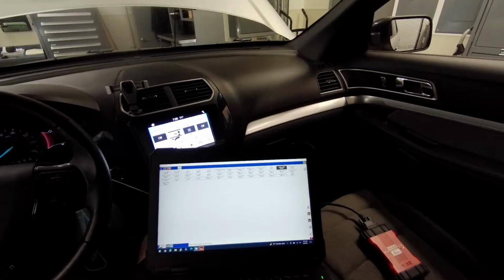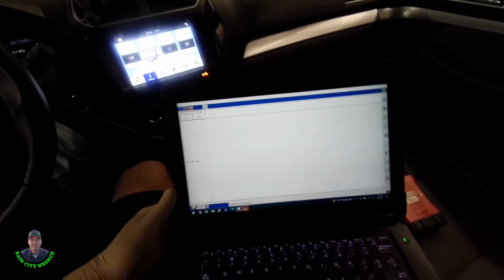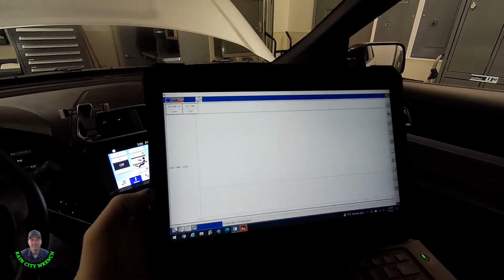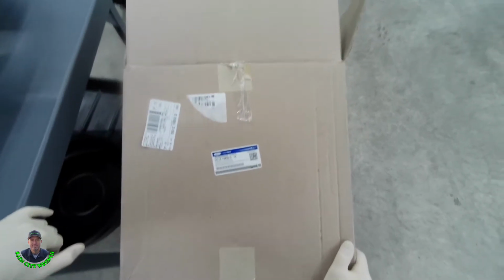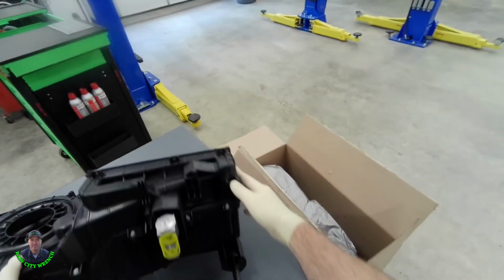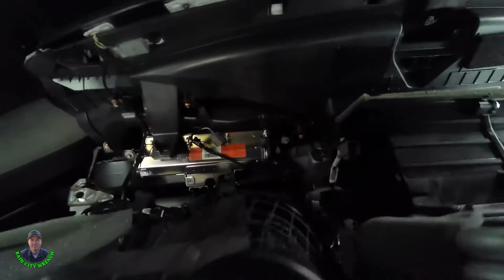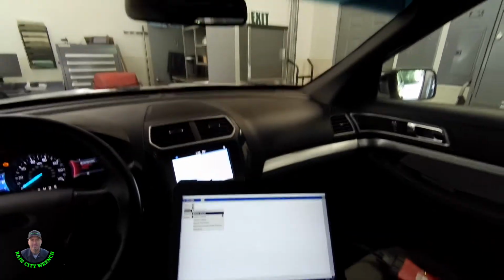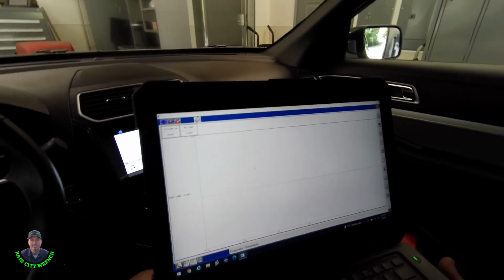EVAP TEMP SENSOR BAD - THE GOOD, BAD & UGLY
Here is the little sensor that will ruin your day on a 2017 Ford Explorer.